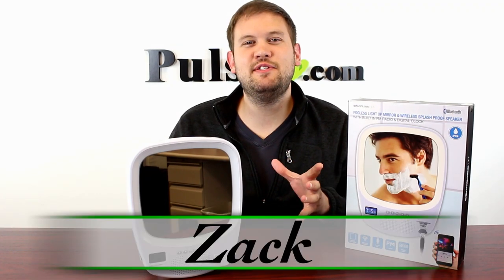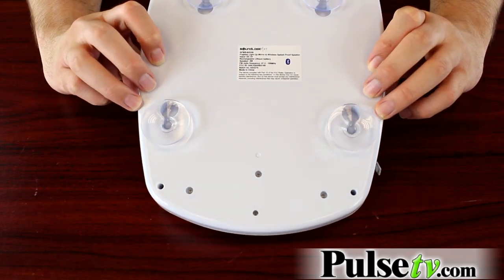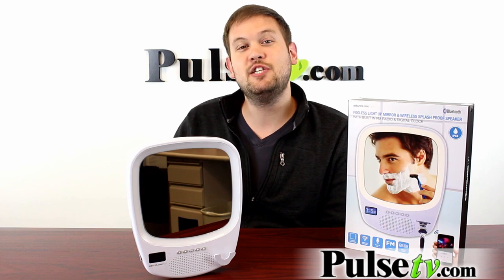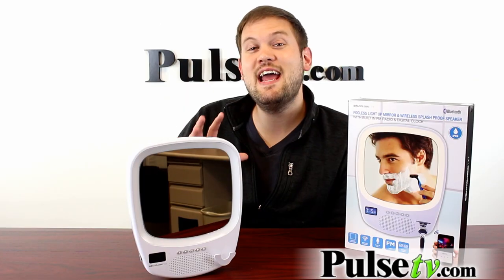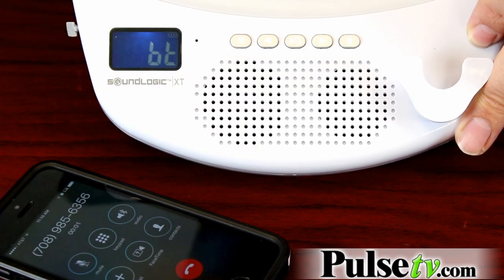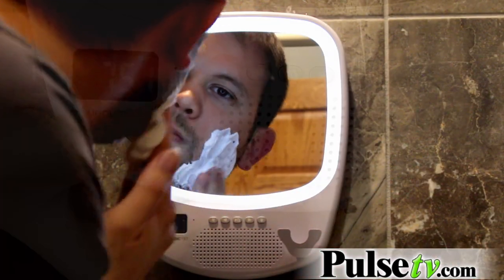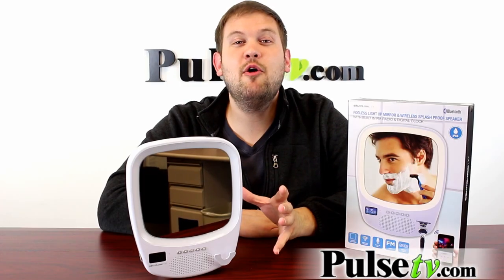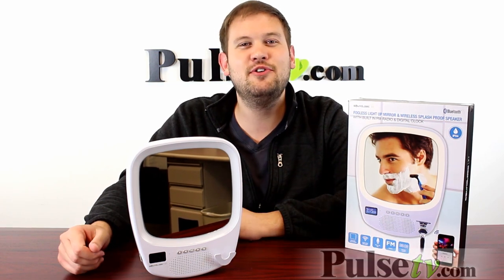Fogless Shower Mirror with Bluetooth Speaker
This mirror really does it all. It's splash-proof, so you can attach it in your shower using the series of strong suction cups on the back, and it features a Bluetooth speaker that you can connect your phone to from up to 33 ft. away. Play music and even take calls in your shower with the built-in mic and call answer button.